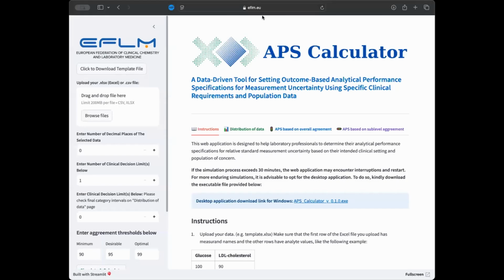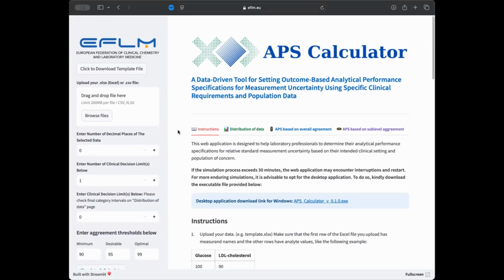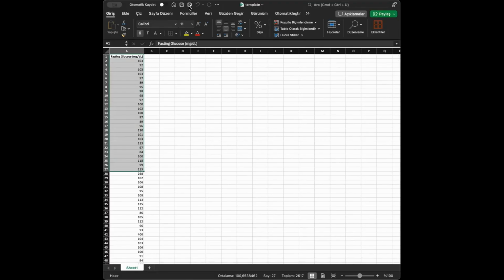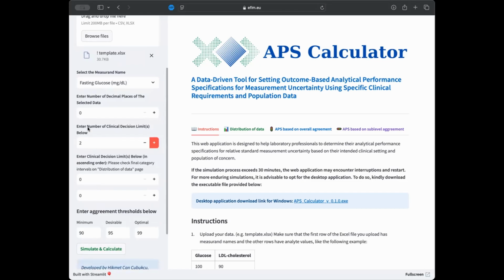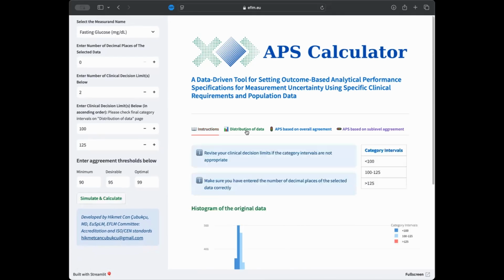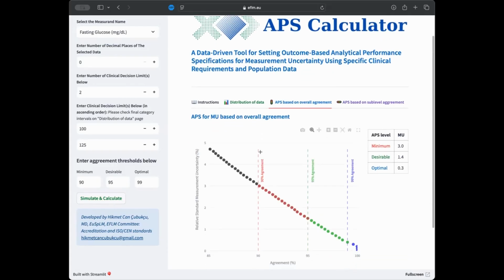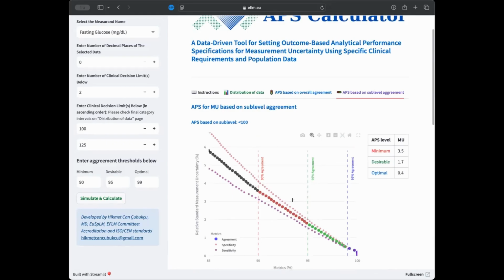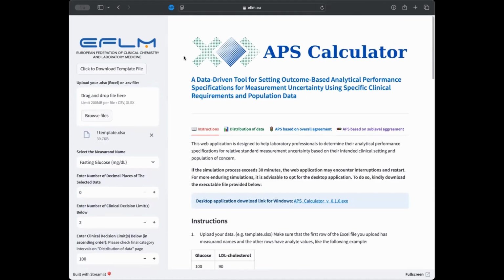APS Calculator - Tutorial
APS Calculator: A Data-Driven Tool for Setting Outcome-Based Analytical Performance Specifications for Measurement Uncertainty Using Specific Clinical Requirements and Population Data
The increasing focus on patient-centered care in clinical laboratories has underscored the need for outcome-based analytical performance specifications (APS) that relate to intended clinical use and impact on patient care. To address this requirement, the European Federation of Clinical Chemistry and Laboratory Medicine (EFLM) Working Group Accreditation, ISO/CEN Standards (WG-A/ISO) has introduced a novel web application—the APS Calculator.
The APS Calculator was developed as a practical, user-friendly tool for laboratory professionals to determine APS for measurement uncertainty (MU) using their own agreement thresholds, clinical decision limits, and, most importantly, data of the population of interest to address actual clinical questions in specific scenarios. It provides laboratories with a data-driven approach to ensure their MU as analytically acceptable on the basis of the clinical decision uncertainty personalized by using local data which conform to their own clinical setting.